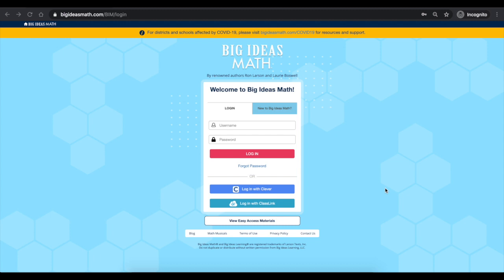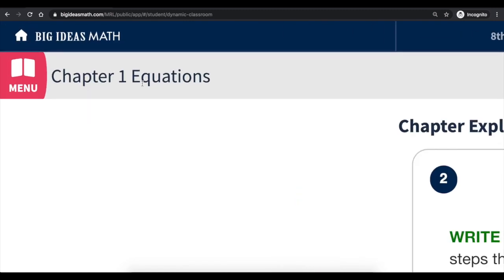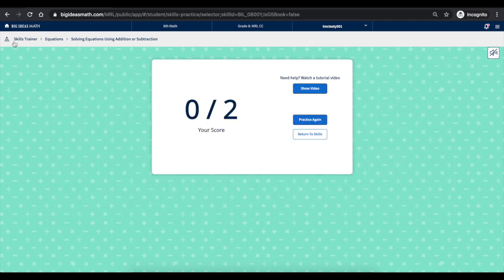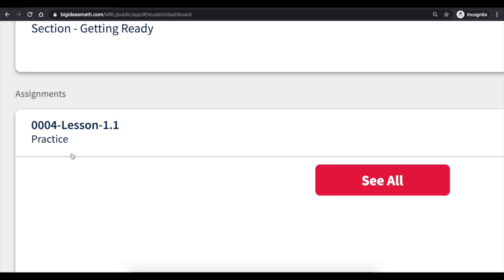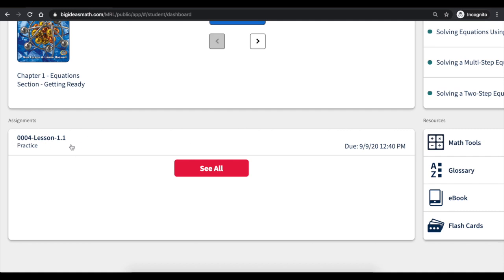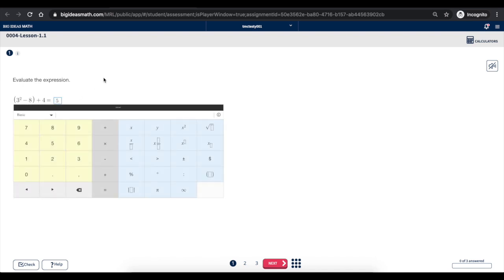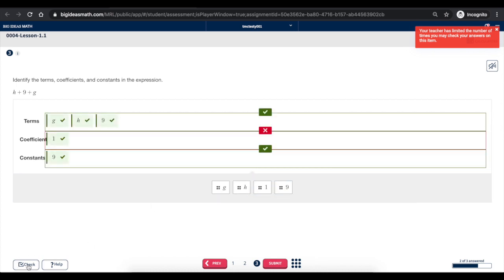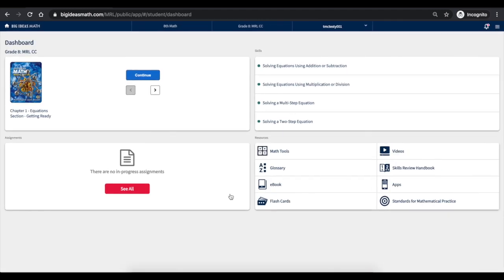Login and Use Big Ideas Math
In this Video I show you how to Login into Big ideas Math. How to Use Big Ideas Math, and How to complete an Assignment in Big Idea Math.